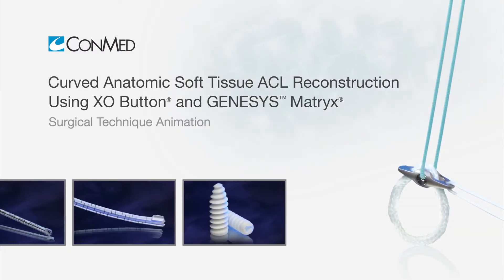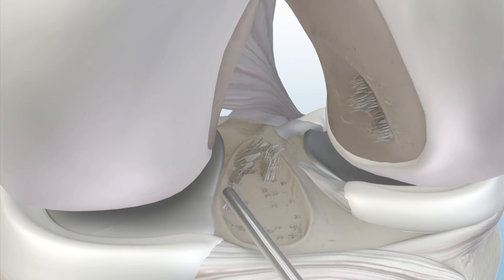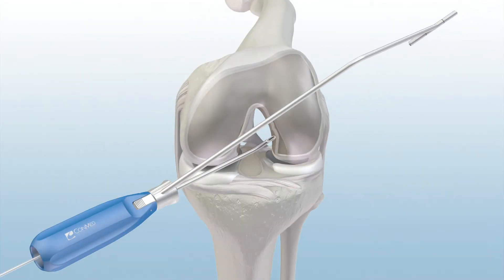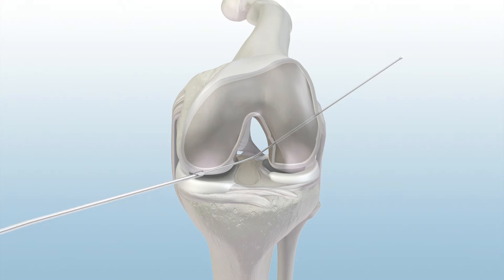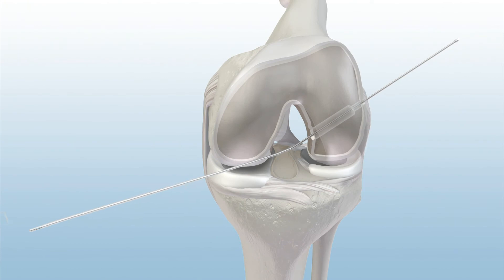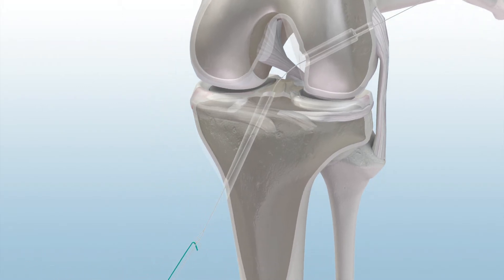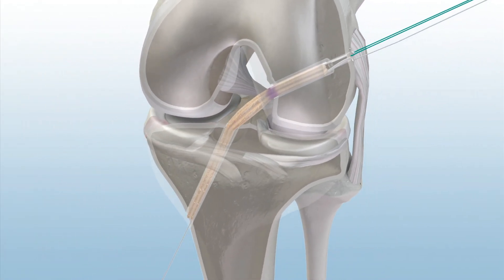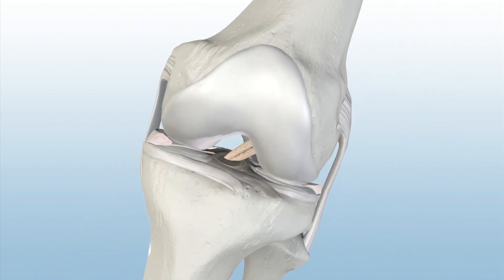MEDHOLD curved anatomic soft tissue acl reconstruction using xo button